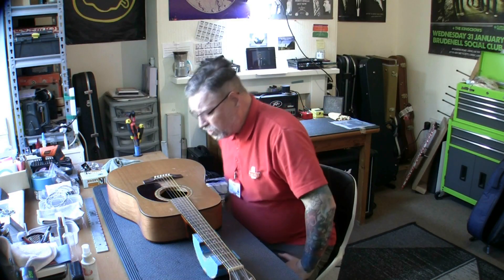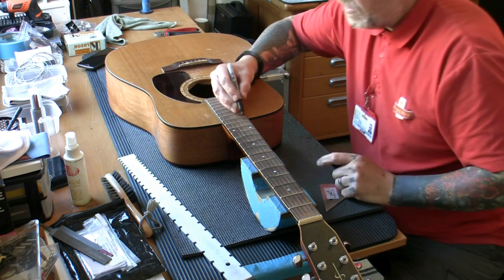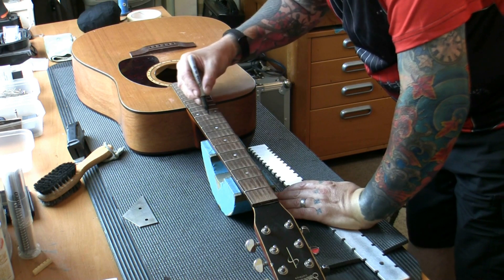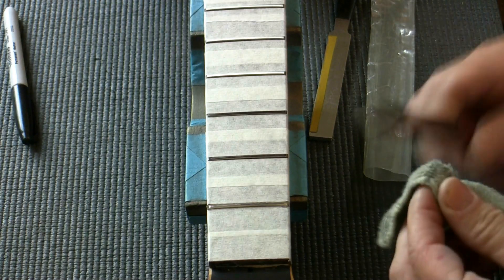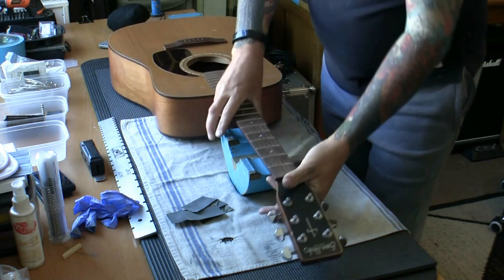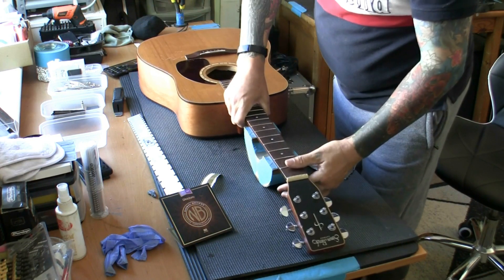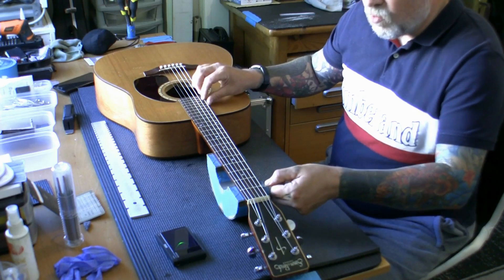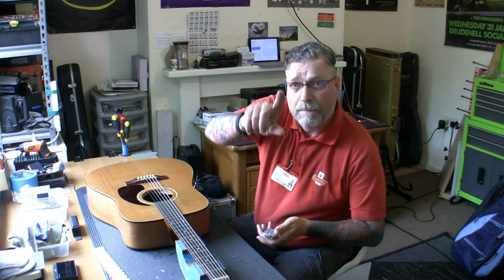Simon and Patrick Cedar 6 (Godin / Canada) in for a fret level and a setup...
NOTE: Remember that some of these video's are recorded many months before they are released (sometimes 7-8 prior to release). I may have changed my opinion on something mentioned in this video by the time it is on YouTube! Victor...